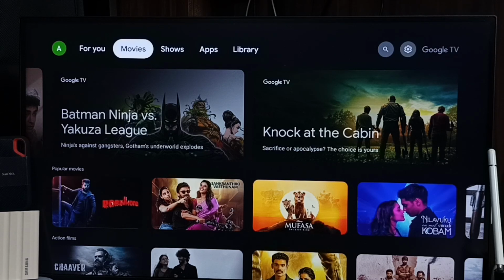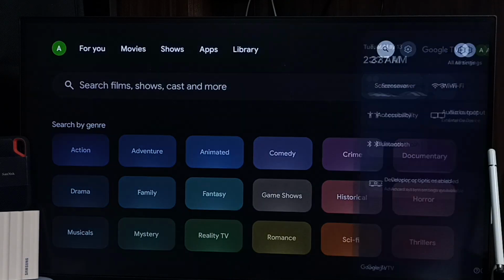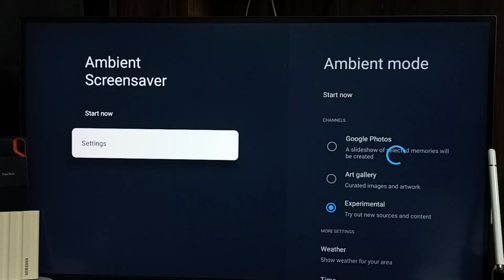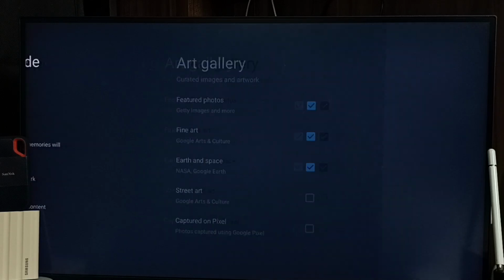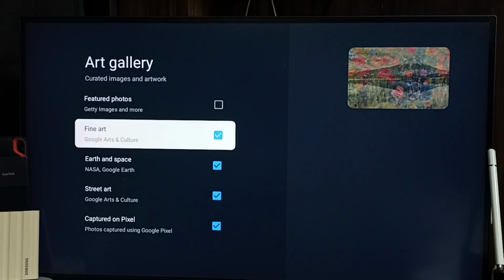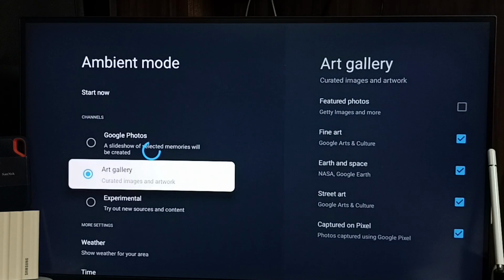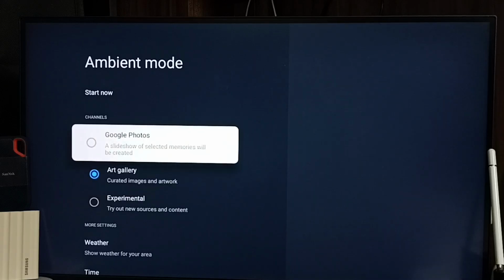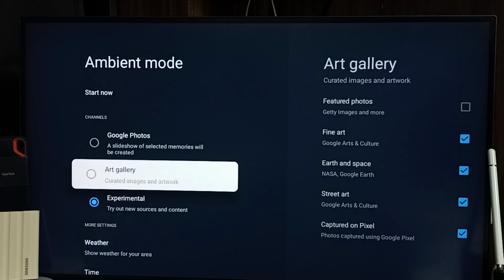How to Turn ON or OFF Art Gallery Screen Saver on Google TV Streamer 4K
Learn how to enable or disable the Art Gallery screen saver on your Google TV Streamer 4K through the Android TV OS settings. This quick tutorial works on devices running Android TV OS 14 and Android TV OS 15, and is compatible with Smart TVs like QLED TV, OLED TV, LED TV, Mini-LED, MicroLED, 4K TV, UHD TV, Full HD TV, and HD TV. Use the Voice Search Remote and Smart Home Control to personalize your screen saver experience, and enjoy a beautiful or distraction-free display with HRD-supported visuals. Chromecast With Google TV, Google Chromecast TV,

google tv streamer 4k, google tv, android tv, android tv os, android tv os 14, android tv os 15, qled tv, oled tv, led tv, mini-led, microled, smart tv, 4k tv, uhd tv, full hd tv, hd tv, voice search remote, hrd, smart home control, google tv art gallery, turn off screen saver android tv, turn on screen saver google tv, google tv screen saver settings, android tv screen display settings, 4k tv screen saver art, smart tv display tips, screen saver customization android tv, tv idle screen management